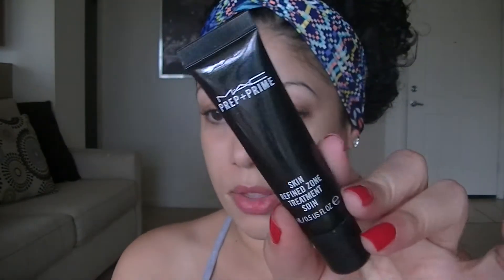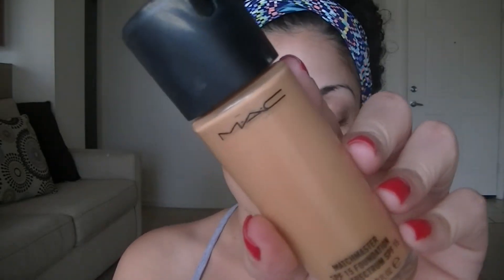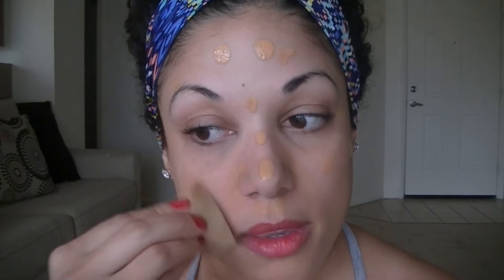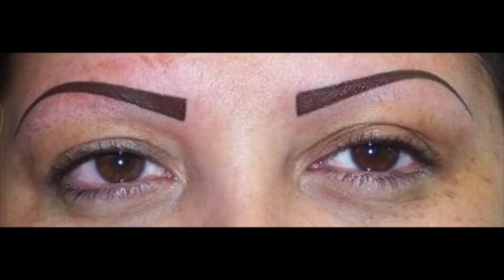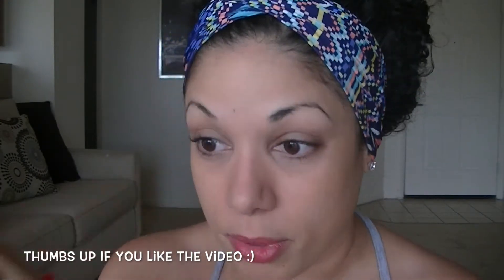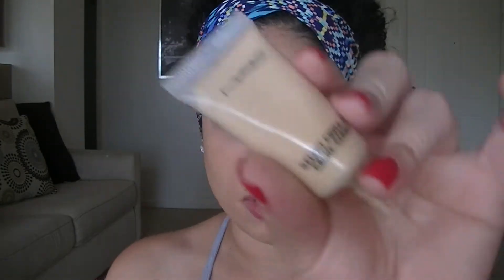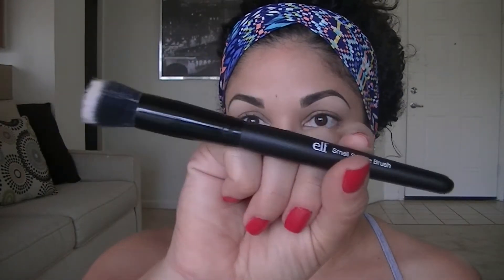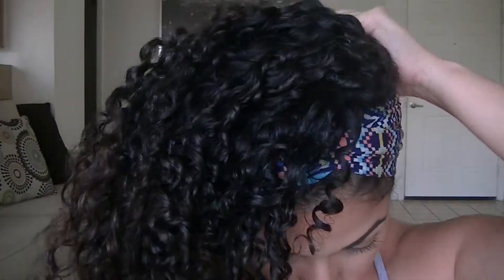Foundation Routine MAC MatchMaster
♡CURLY HAIR VIDEOS♡

Xo-